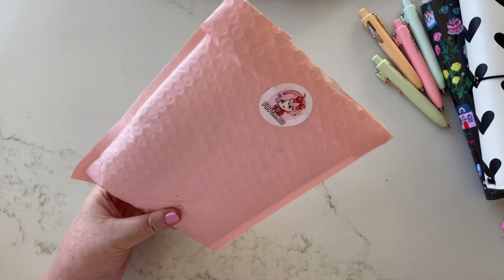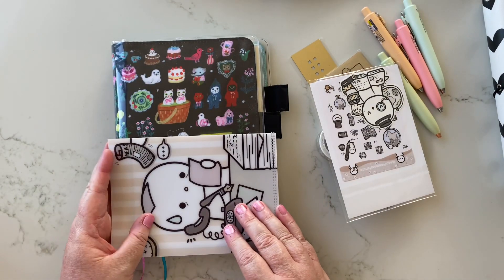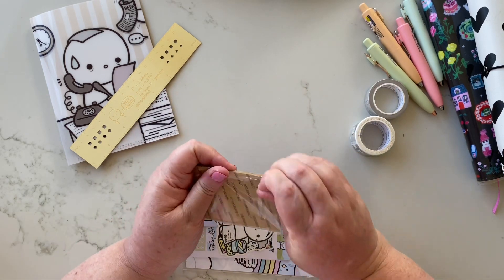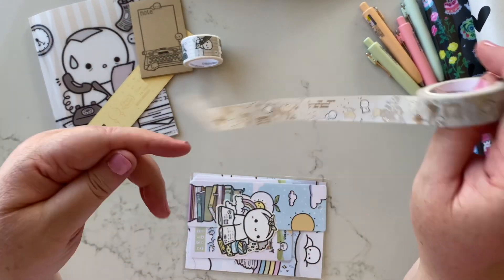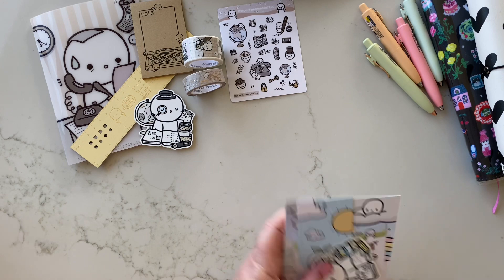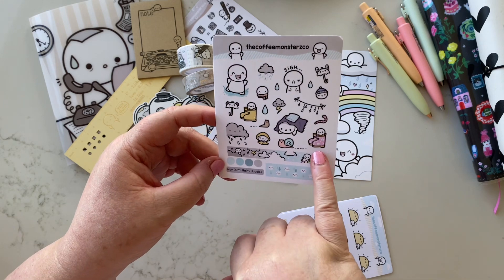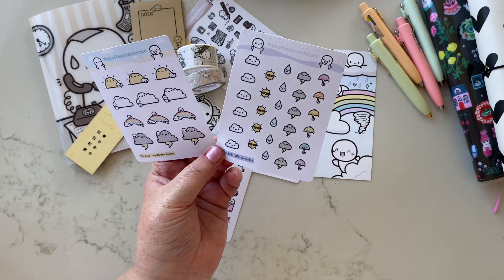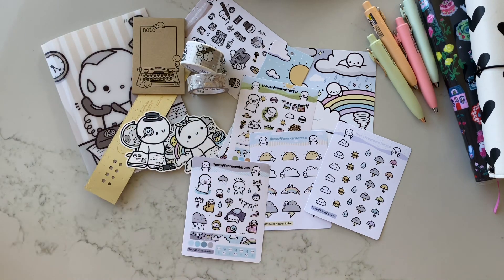Planner & Journal Haul Week - The Coffee Monsterz Co.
Hi lovelies

Today is day 2 of Haul Week and this one is my The Coffee Monsterz Co Q4 Pen Pals Subscription Mail. I deliberately avoided all of the sneak peeks so I was surprised at what was included and really it’s all adorable! 🥰

x desleyjane